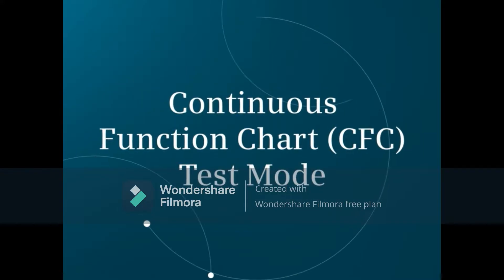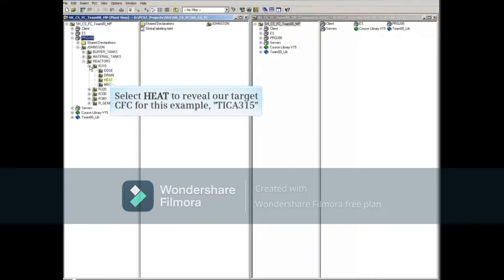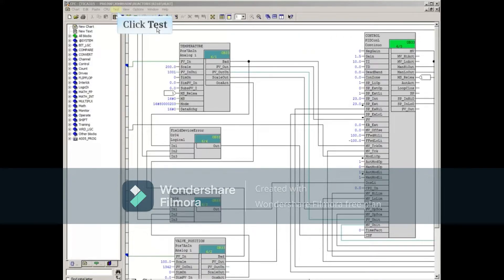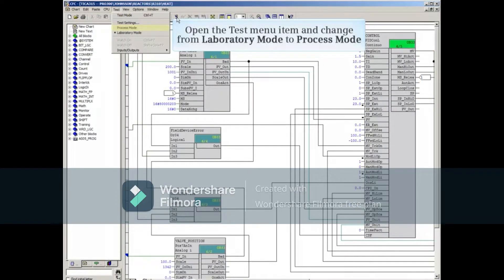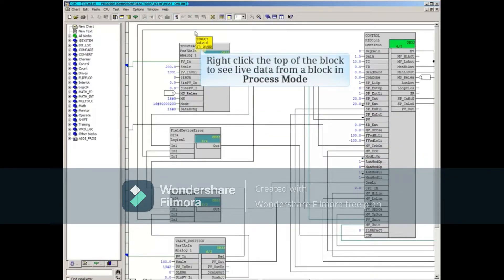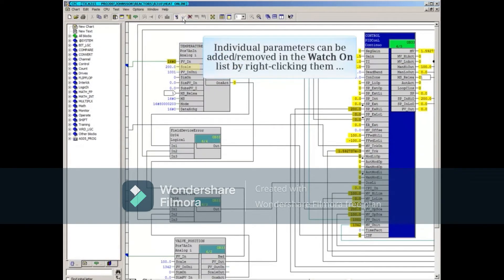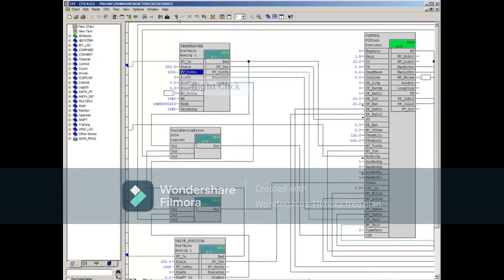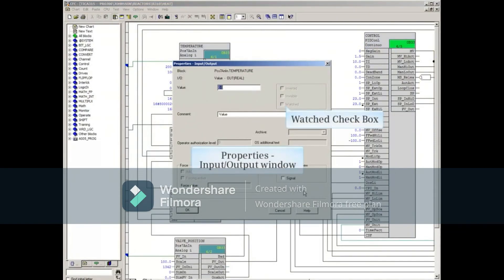44 Test mode for CFCs || Simatic PCS7 || Simatic Manager PCS 7 Tutorial